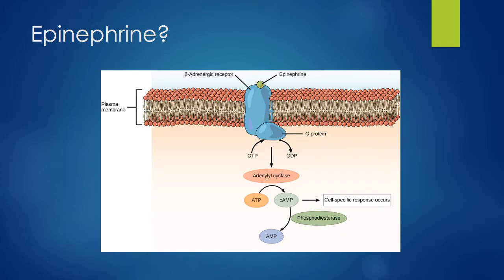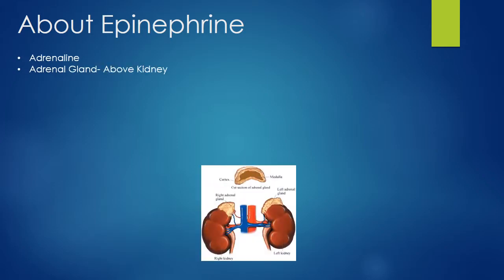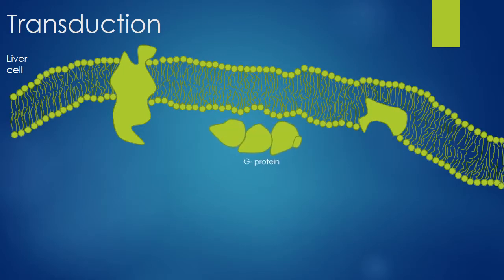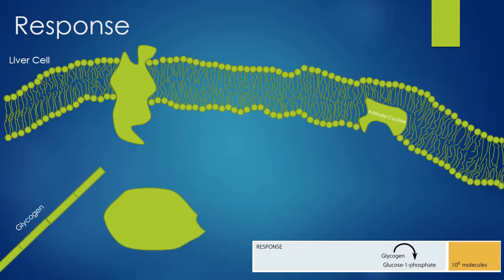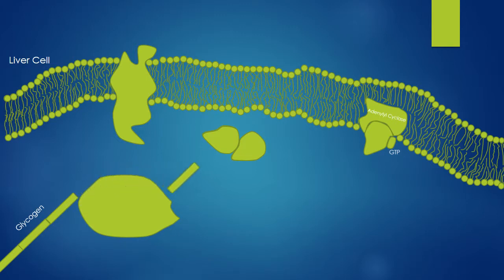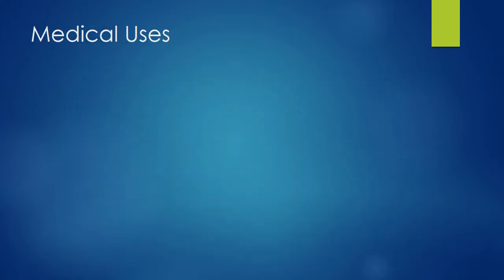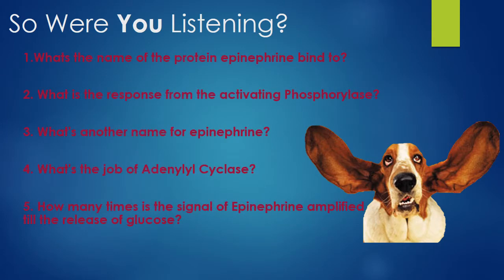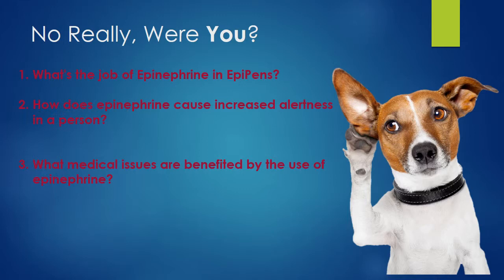Epinephrine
By Kyle and Dylan
Cunningham